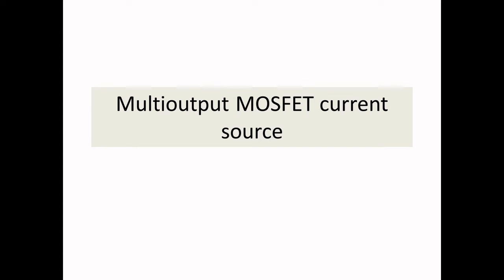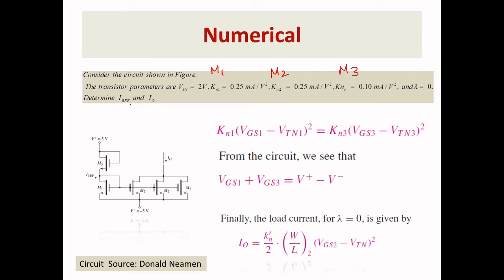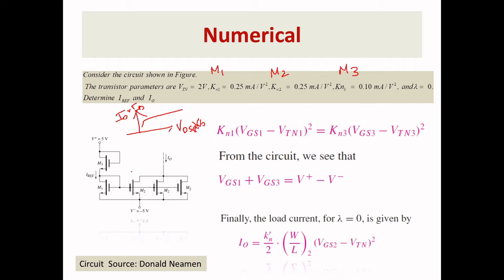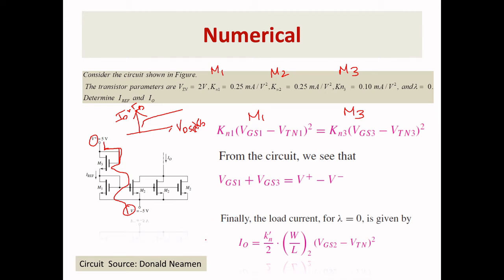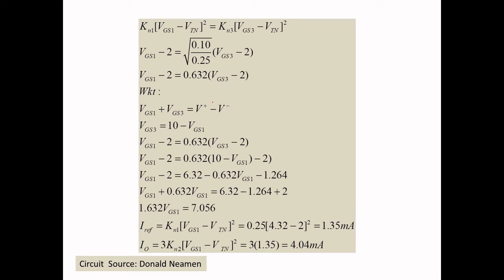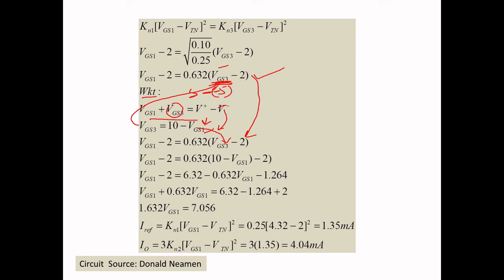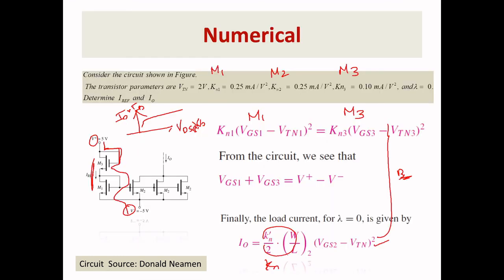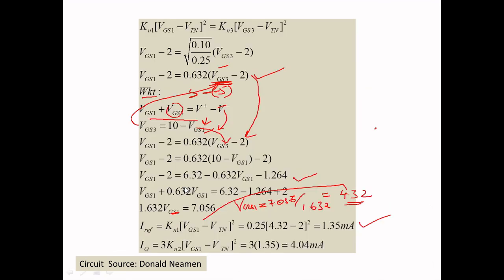Multioutput MOSFET Current Source | MOSFET Current Mirror |Numerical Probelms| Donald A.Neamen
Students,
This video  I will teach you  how to solve the problems related to MOSFET Current Mirror based Problems .I hope this video will clear your doubts.